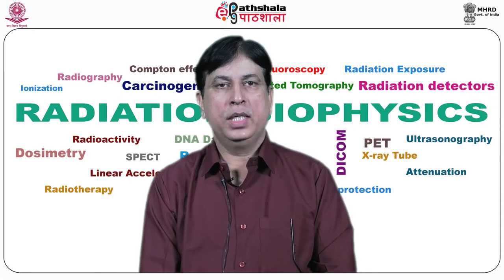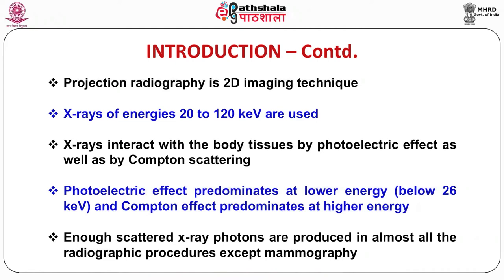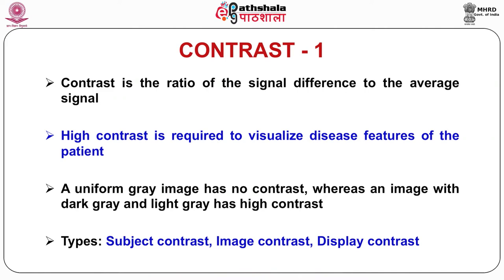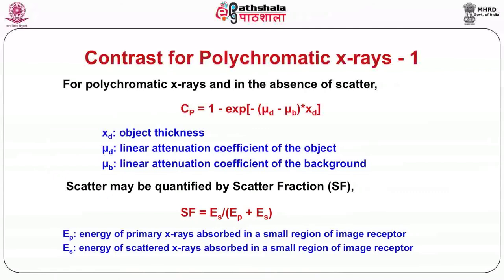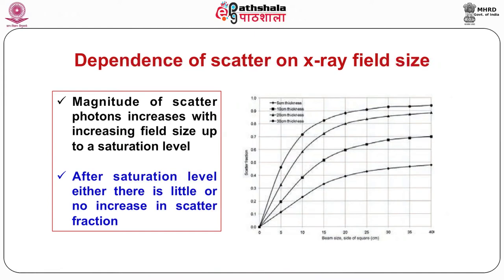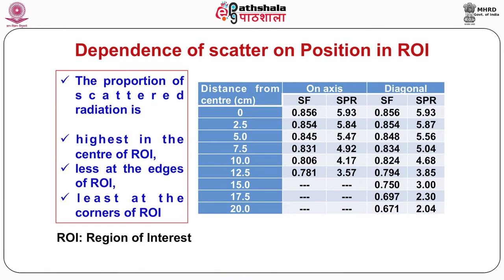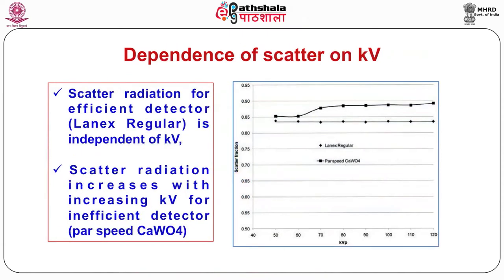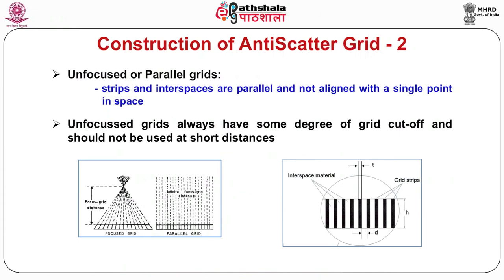Scattered Radiation in Medical Imaging